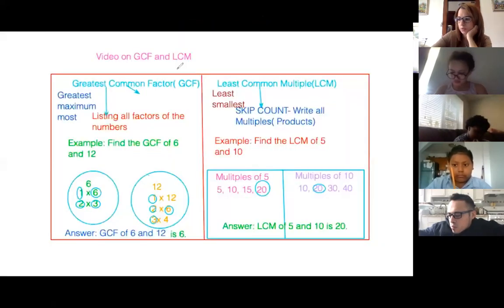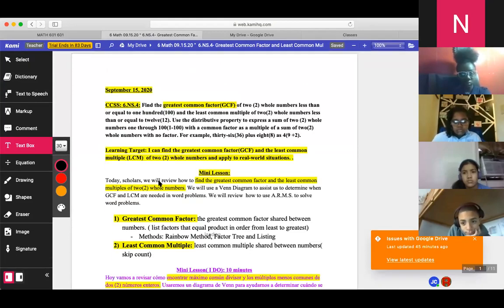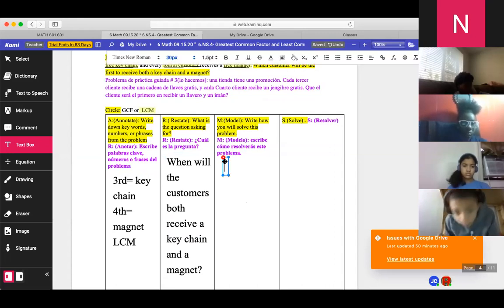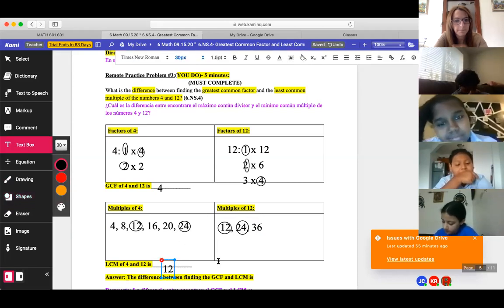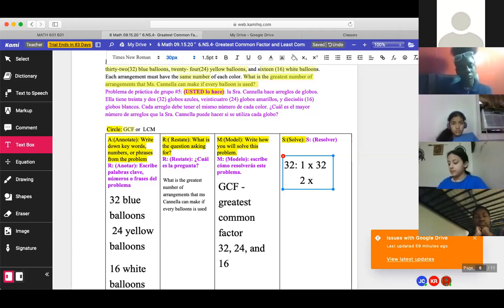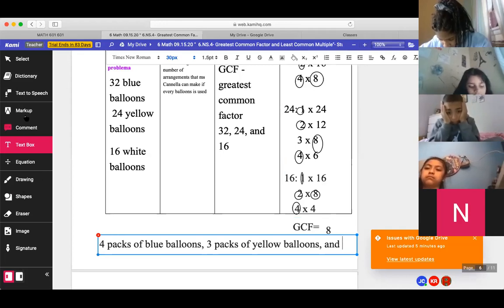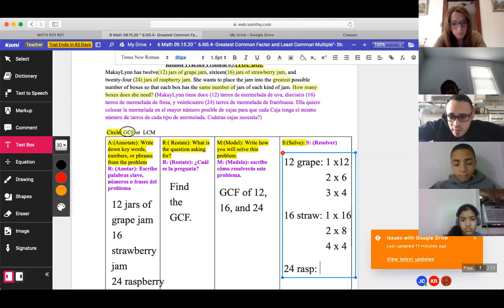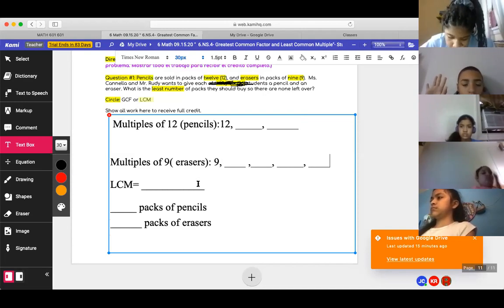Tuesday, September 15, 2020: Finding the GCF and LCM (6.NS.4)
This video will explain how to find the GCF and LCM.